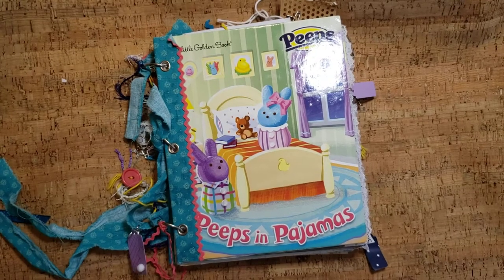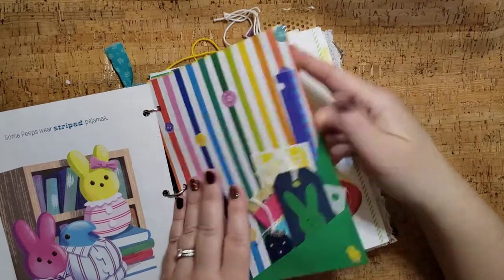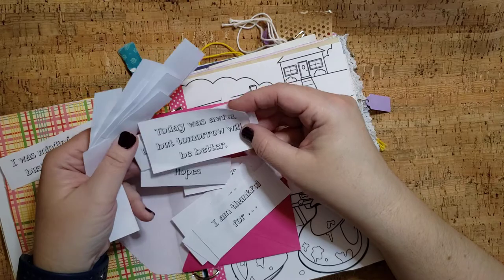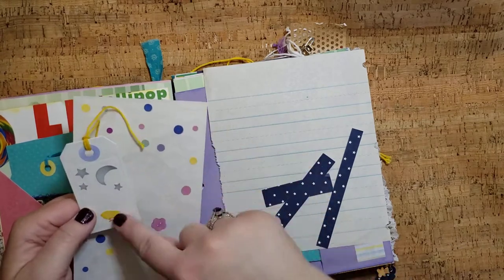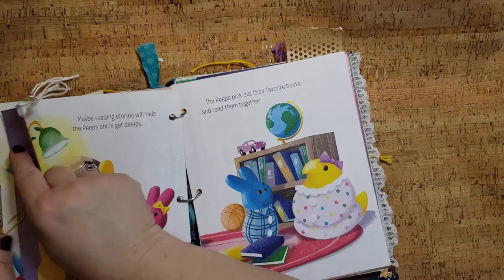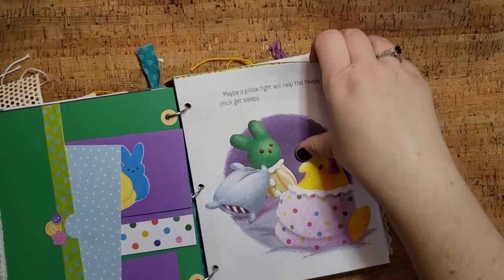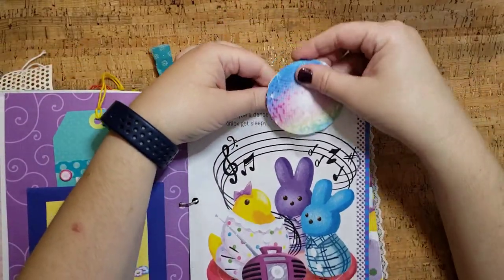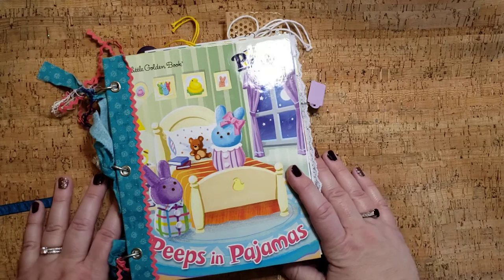For sale - Peeps in Pajamas LGB Journal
etsy link for this journal: